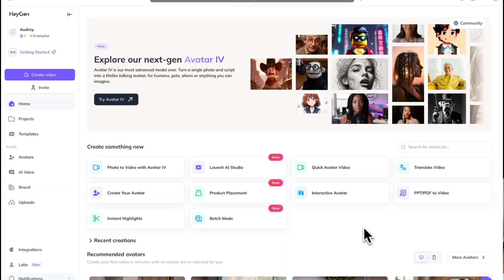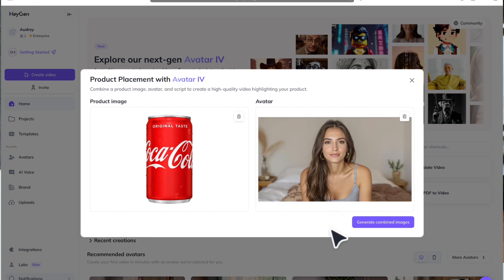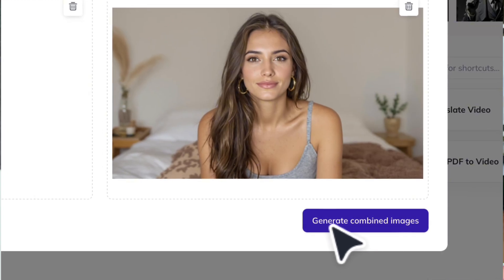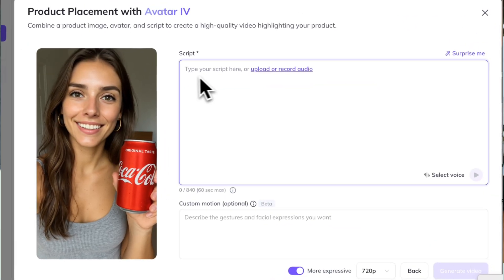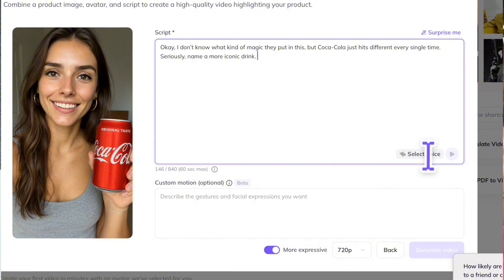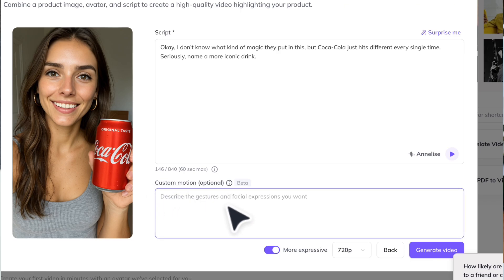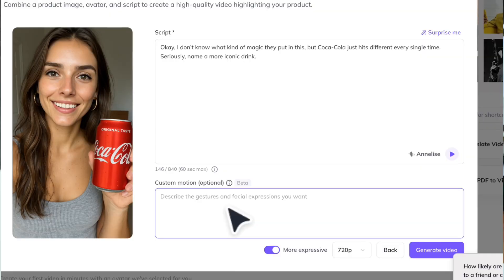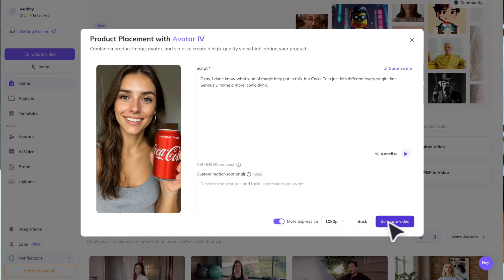Create Viral UGC Ads in UNDER 2 MINUTES with AI 🔥 (Full HeyGen tutorial)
Learn how to make AI-generated UGC product ads in under 2 minutes using HeyGen! Whether you’re promoting on TikTok Shop, Instagram, or your eCommerce site, this step-by-step tutorial will show you how to create professional-looking product videos from just a photo and a script.

⏱️ Chapters:

00:00 – Intro: AI Product Ads for TikTok, IG & Your Site
00:07 – What You Need: Product Photo + Avatar
00:13 – Step 1: Log in to HeyGen + Navigate to Product Placement
00:18 – Step 2: Upload Your Product + Avatar Image
00:24 – Best Practices: Product Image Tips
00:35 – Step 3: Generate Combined Images
00:42 – Step 4: Choose a Final Image
00:46 – Step 5: Add Your Script or Audio
00:54 – Step 6: Choose a Voice or Record Yours
01:04 – Step 7: Add Custom Motion Prompts (Beta)
01:27 – Step 8: Export in 1080p
01:42 – Outro + Subscribe for More Tutorials